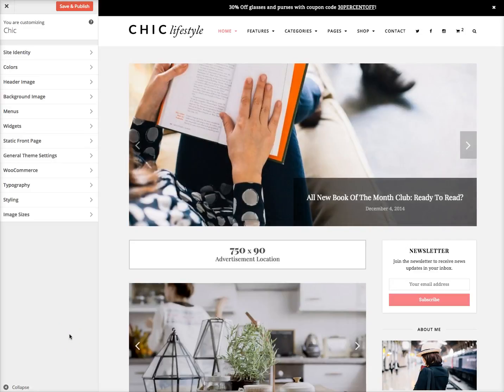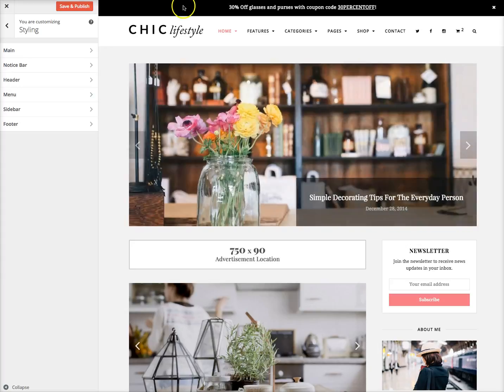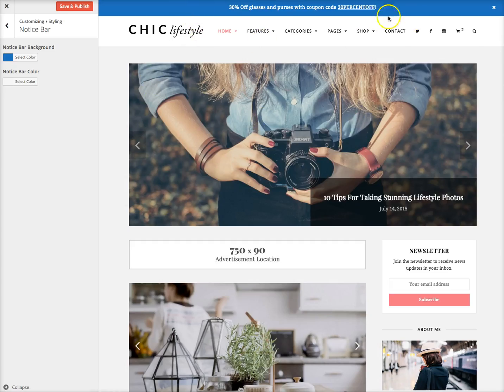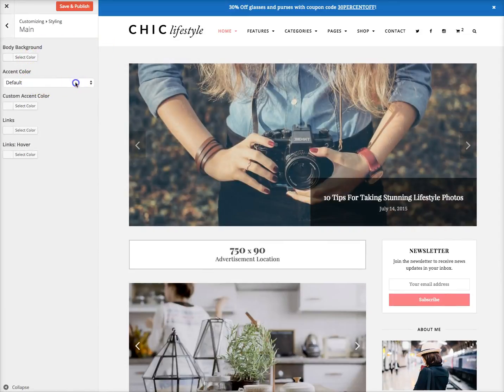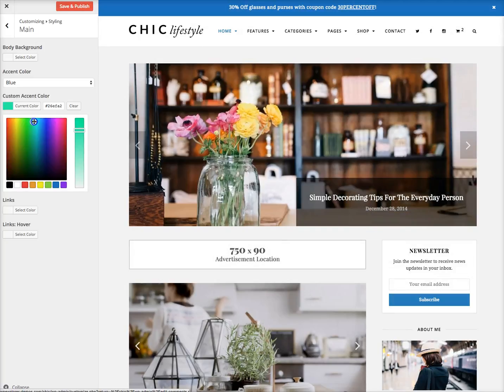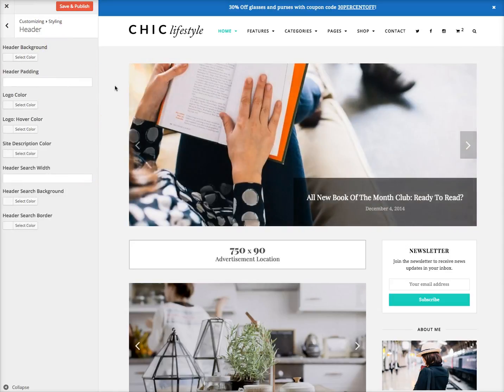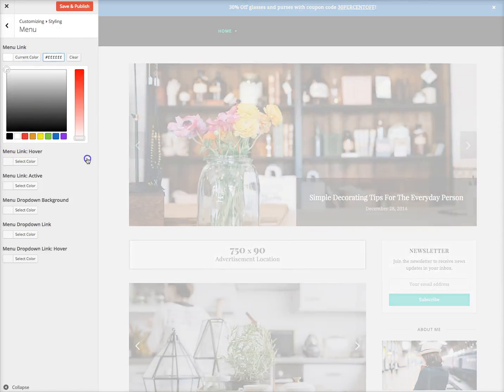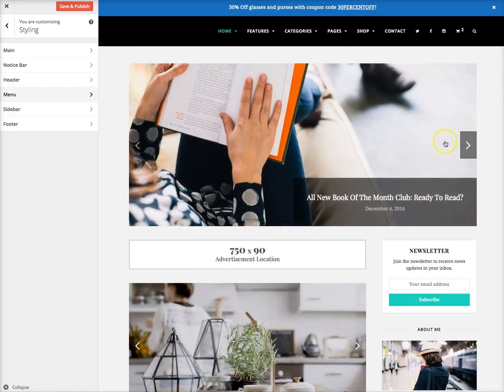Customizing Your Design - Chic WordPress Theme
Quick video showing you how easy it is to alter all the default colors in the Chic WordPress theme.